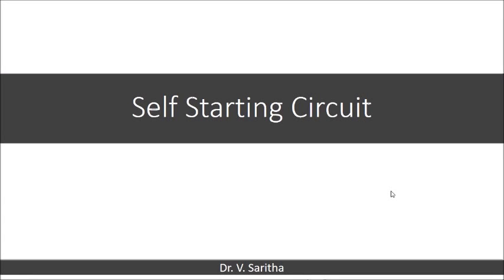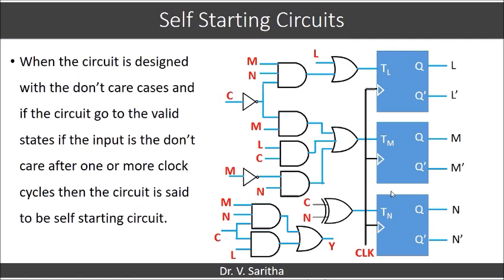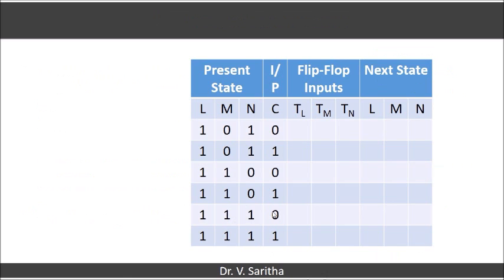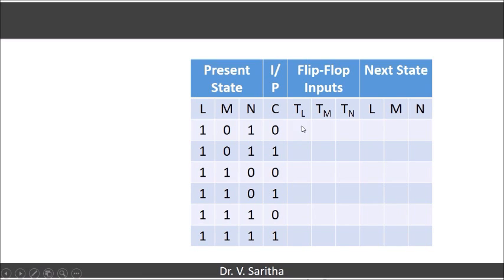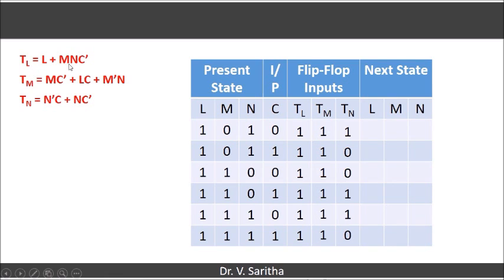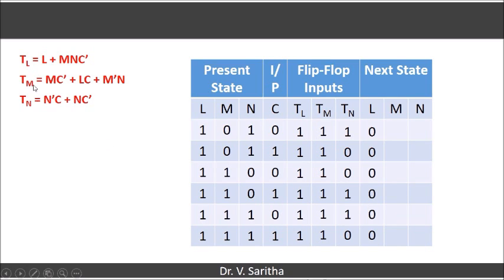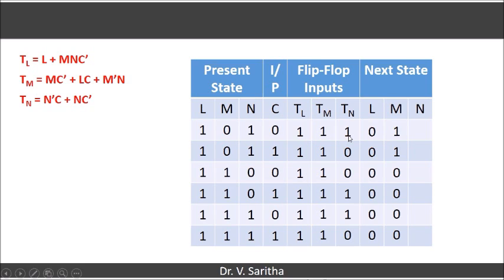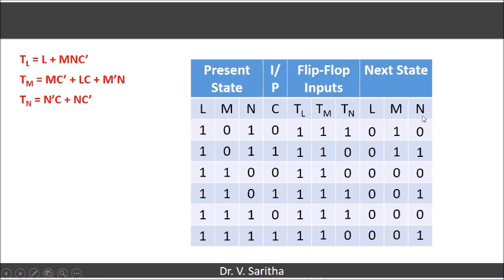self starting circuit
verifying whether the circuit is self starting or not